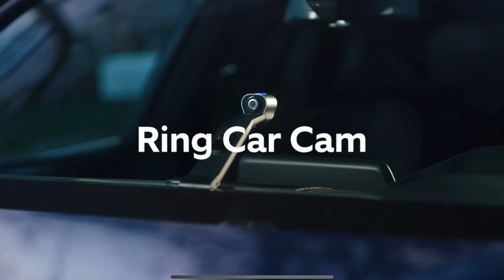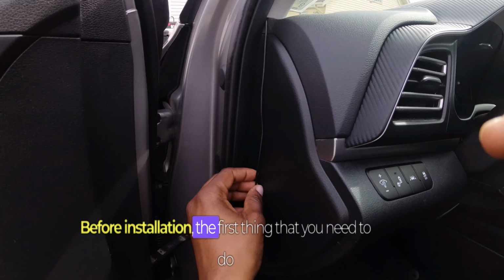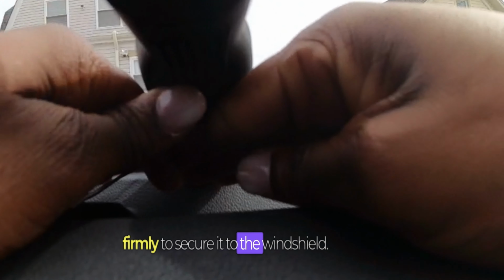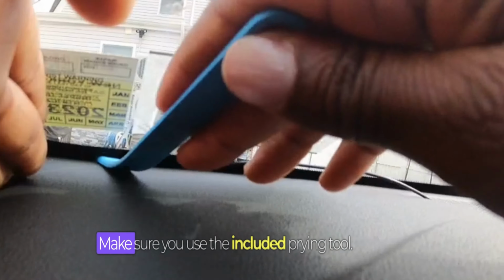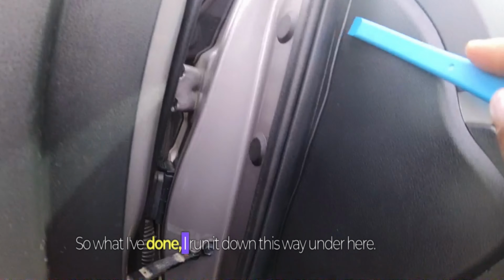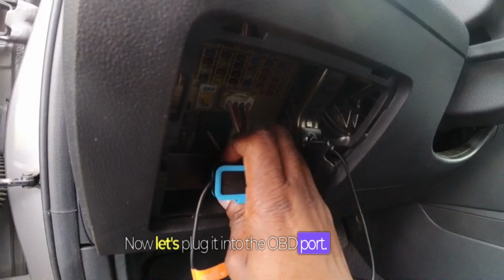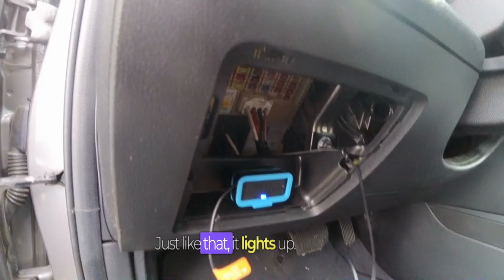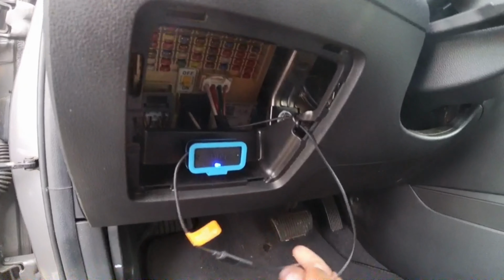how to install ring car cam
Road-Ready Security: Setting Up Your Ring Car Cam

In this video, we're diving into the Ring Car Cam and showing you how to seamlessly integrate this powerful security device into your vehicle.
Whether you're looking to capture driving footage or keep an eye on your car while it's parked, we've got you covered with a comprehensive setup tutorial.